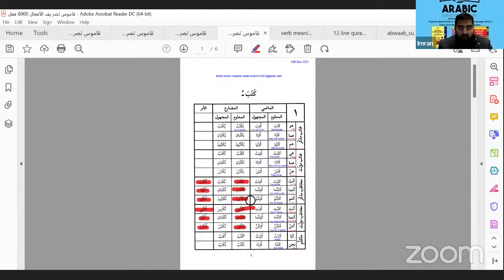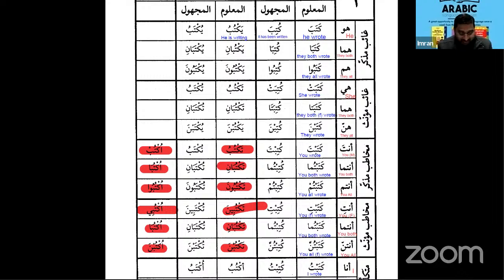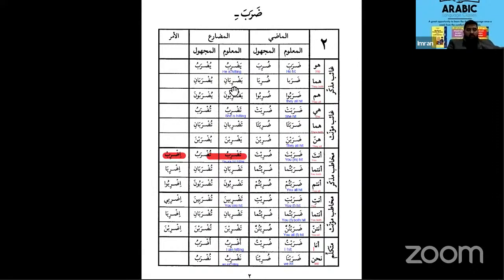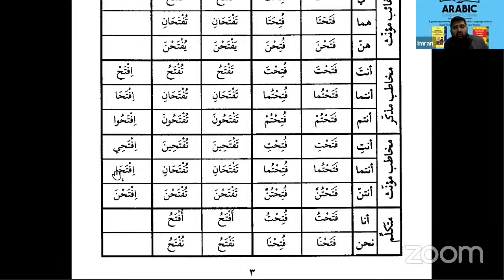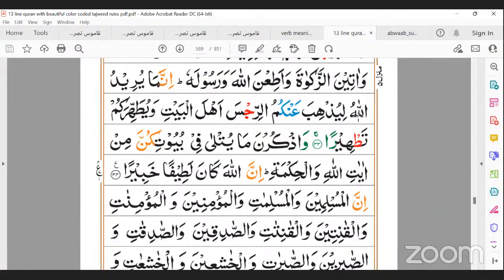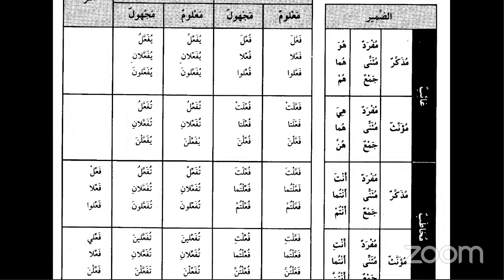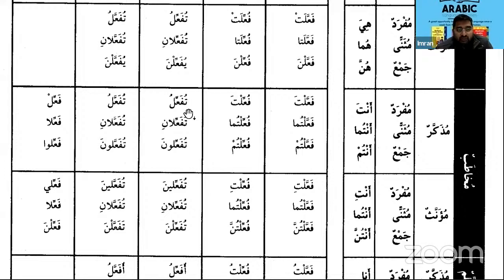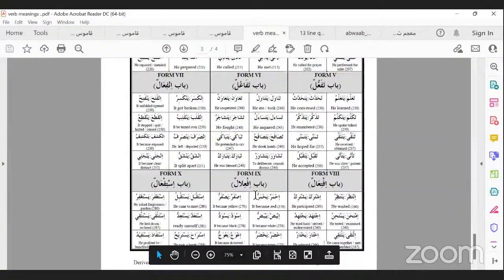Tues BK3 Verb Conjugation Tues 14th Dec UK, USA, Afr, Dubai